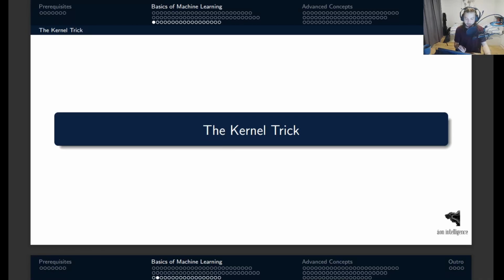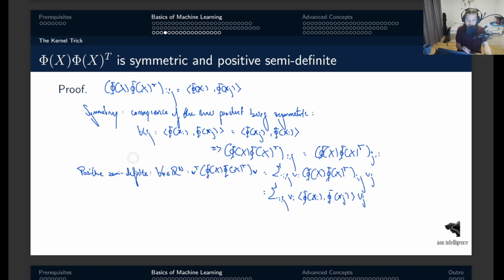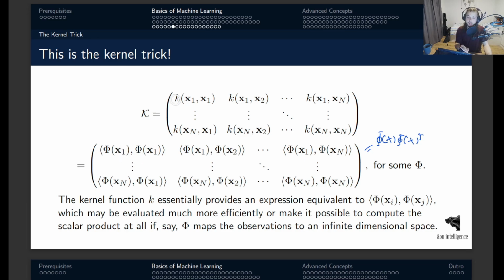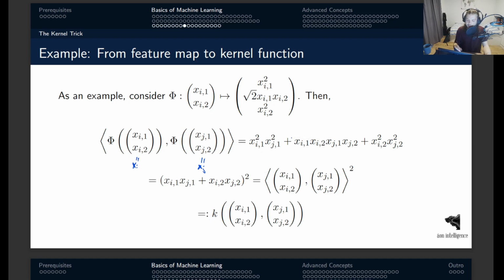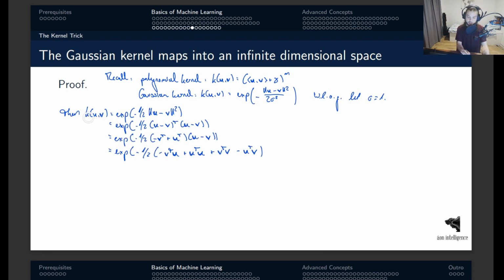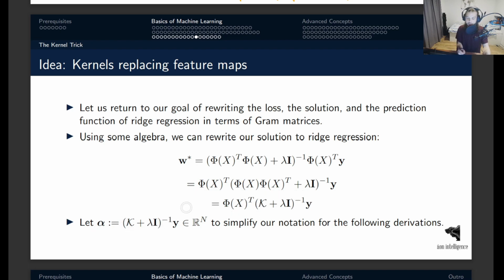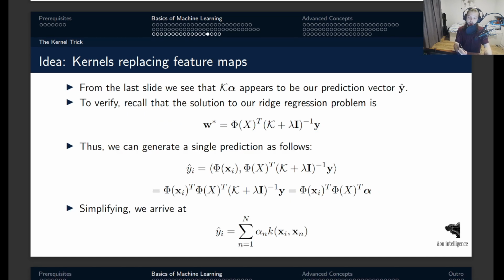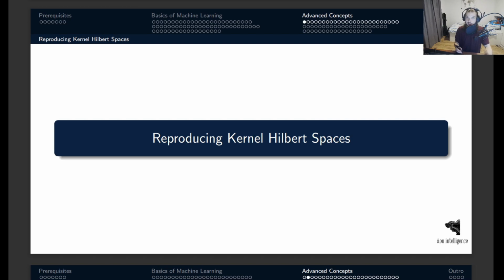04 - THE KERNEL TRICK - INTRODUCTION TO REGRESSION AND KERNEL METHODS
BECOME ONE OF THE FIRST STUDENTS OF THE NEW STANDARD MACHINE LEARNING CURRICULUM!

Timestamps for this lecture:
00:00 The Idea behind Kernels
01:38 The Gram Matrix Phi(X)Phi(X)^T
04:19 Proof: Phi(X)Phi(X)^T is symmetric and positive semi-definite
08:14 Mercer's Theorem (Simplified)
09:32 This is the Kernel Trick!
11:13 From Feature Map to Kernel and the other way around
13:07 Illustrating the Kernel Trick
14:40 Example: From Feature Map to Kernel
17:57 A few noteworthy Kernel Functions
21:19 Proof: The Gaussian Kernel maps into an infinite dimensional Space
25:34 Rewriting the Solution to Ridge Regression
27:47 Proof: Identity of the Normal Equation
30:22 Rewriting the Ridge Regression Loss
32:53 Rewriting our Ridge Regression Predictions
34:34 Proof: Our Predictions are weighted Sums of Kernels
36:47 Rewriting the Minimization Problem
37:38 We have kernelized Ridge Regression

There is a shortage of well-presented learning resources for rigorous Machine Learning. In the FUNDAMENTALS OF MACHINE LEARNING program @ äon intelligence, laser-focused modules are provided for competent introductions, as well as in-depth discussions of advanced content.

The INTRODUCTION TO REGRESSION AND KERNEL METHODS module provides the ideal introduction to the field of Machine Learning for anyone with a reasonable level of mathematical maturity. The contents of this module include:

01 - PREREQUISITES:
Basic concepts of linear algebra and multivariable calculus are stated and practised with simple examples. Outlook on prerequisites of advanced content is given, including probability theory, eigenvalues and their eigenvectors, matrix decompositions, and special spaces in mathematics.

02 - FORMAL SETUP:
The principle of empirical risk minimization is introduced along with famous error decompositions. Hypothesis spaces and their relation to the phenomenon of overfitting and underfitting are discussed.

03 - LINEAR REGRESSION:
A vectorized hypothesis of linear relationship between features and lables is presented before formally introducing vector norms to measure the magnitude of error vectors. Via convex optimization of the mean squared error loss, we arrive at the normal equation, a closed form solution to the linear regression problem. Finally, polynomial regression as well as ridge regression are presented and solved.

04 - THE KERNEL TRICK:
Using Mercer's theorem, kernels are introduced as a way to reduce the computational load of evaluating the Gram matrices present in polynomial ridge regression. It is demonstrated that the Gaussian kernel maps into an infinite dimensional feature space. Ridge regression is solved using the kernel formalism.

05 - REPRODUCING KERNEL HILBERT SPACES:
Basic concepts of functional analysis are reviewed before providing a formally rigorous definition of kernels and the reproducing kernel Hilbert spaces (RKHS). Basic properties of functions in the RKHS are presented, including the representer theorem.

06 - GAUSSIAN PROCESSES:
The formalism of Bayesian linear regression is introduced, leading to probability densities around our point estimates. Gaussian processes are defined and kernel matrices are used as covariance matrices.

07 - THE RELATIONSHIP BETWEEN KERNELS AND GAUSSIAN PROCESSES:
Selected notions of linear algebra and measure theory are reviewed before examining the relationships between kernel methods as a frequentist idea and gaussian processes as a Bayesian idea.

08 - OUTRO:
The resources used to compile the content are presented. Also, an outlook to the next module is given.